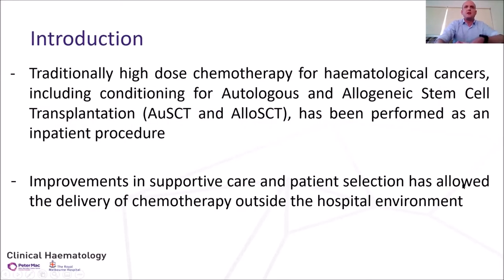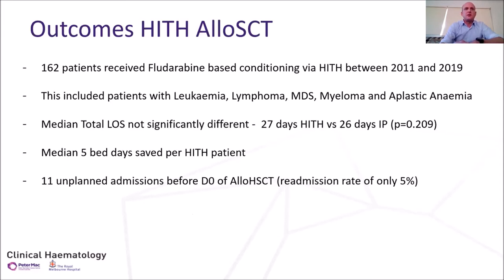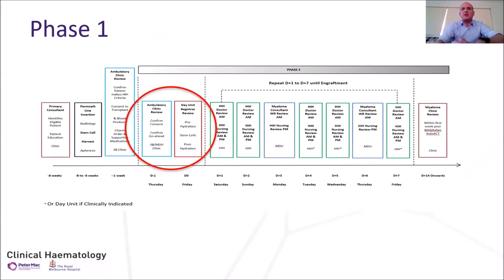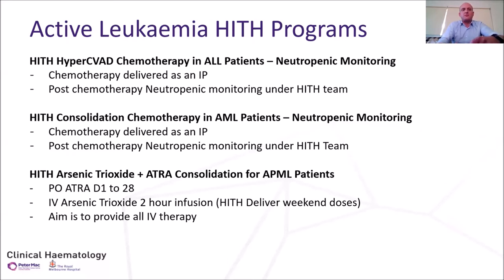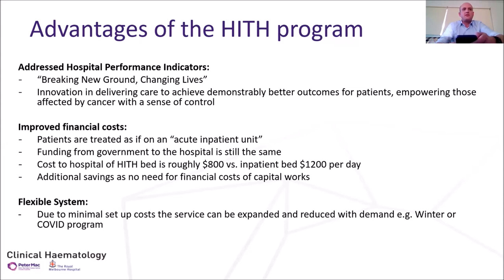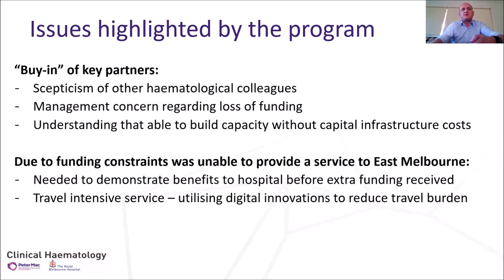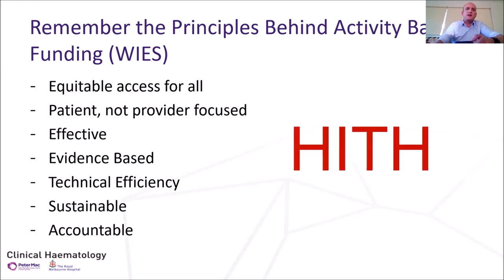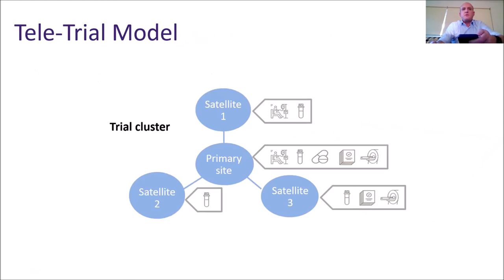OPAT/HITH: Treating infections in cancer patients - Dr David Routledge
Dr David Routledge (Royal Melbourne Hospital, Peter MacCallum Cancer Centre) talks about the way they manage patients with acute leukaemia using HITH.